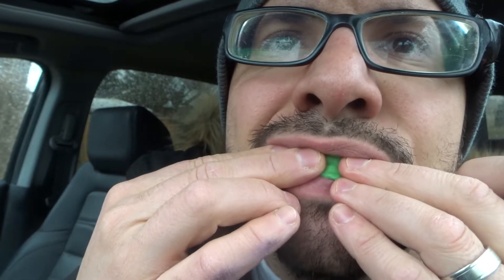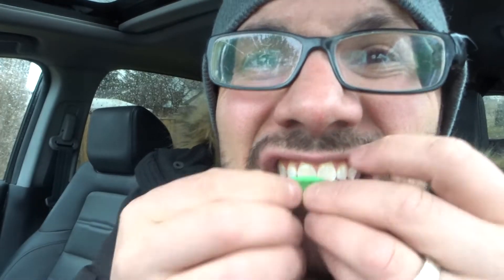How To Snap Your Gum Easily-Full Tutorial-Step By Step Instructions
In this video, I show you and tell you how to snap your gum easily. I go over two simple methods for snapping your gum, and show you how to use each one. There is one that I do not recommend, and I show you how to do it, but it is definitely quite hard to do, so I do not recommend the membrane method. Then I show you another method that I do recommend, which is to create a small gum bubble, and then pop that gum bubble, and that will create the gum snapping sound that you want to make.